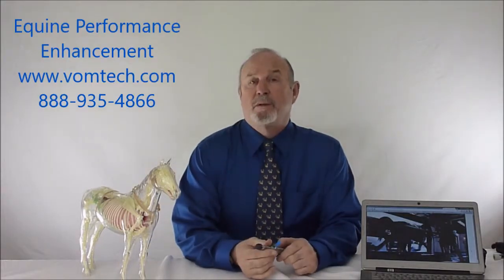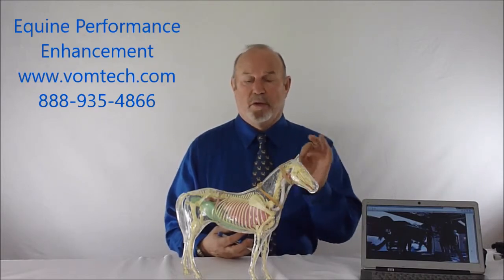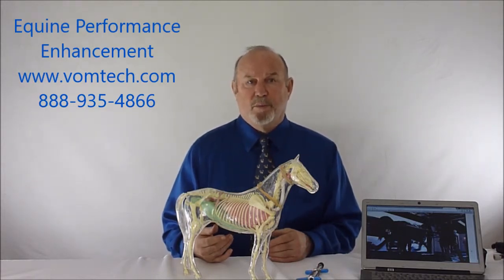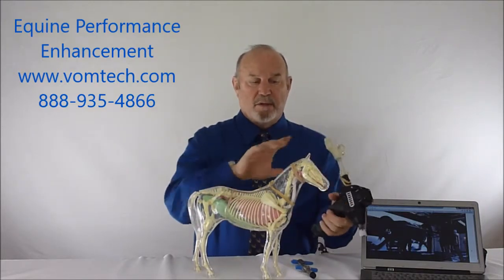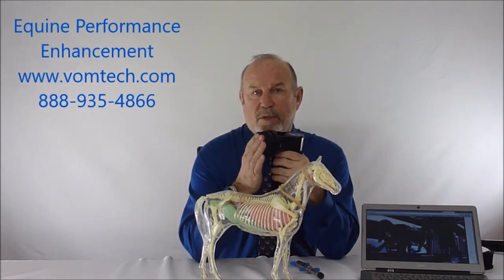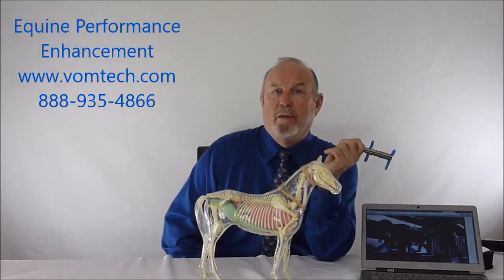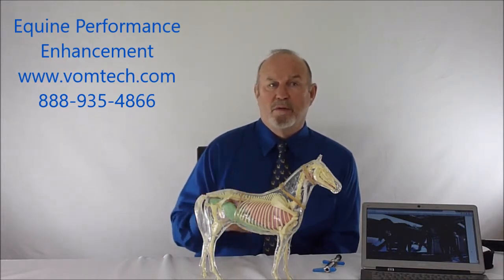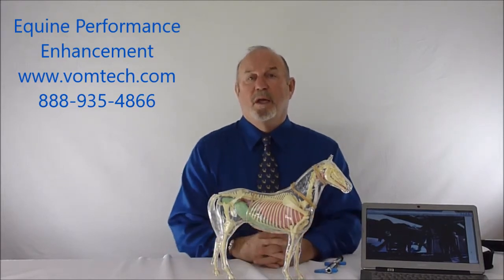Ways of Equine Performance Enhancement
Equine performance enhancement is discussed as to immediate improvement using Veterinary Orthopedic Manipulation (VOM) and Veterinary Myofascial Release Technique (VMR) along with possible Frequency-Specific Low Level Laser Therapy (VL3T)